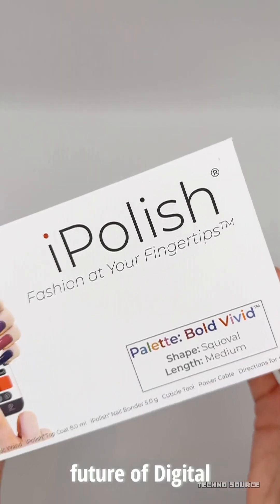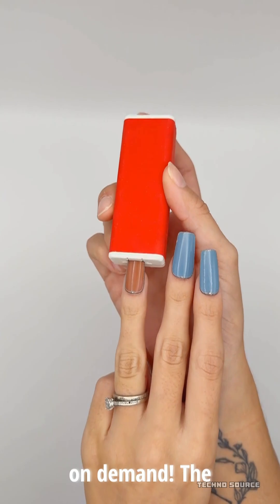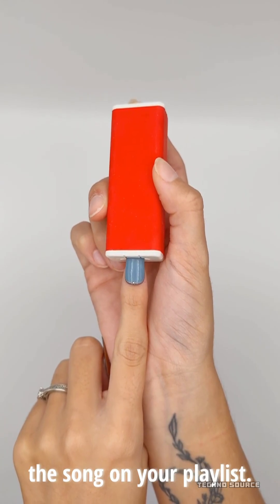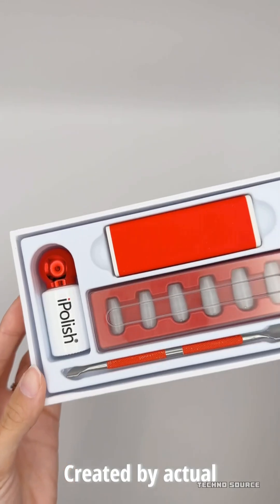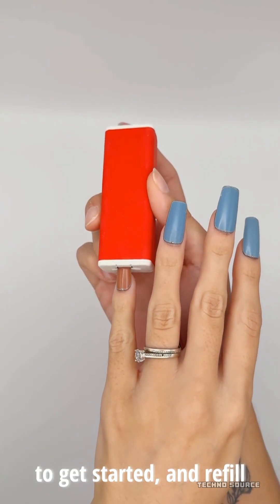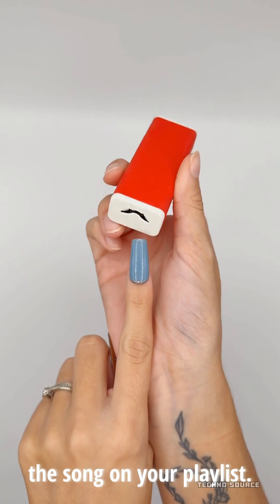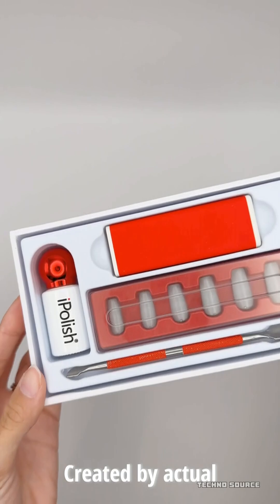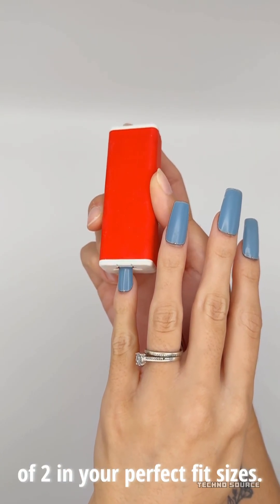These Nails Change Color INSTANTLY! 💅 (No Polish Needed) CES 2026!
Imagine changing your nail color to match your outfit in just 5 seconds—without a drop of polish remover! 💅✨ In this video, we dive into the viral sensation from CES 2026: the iPolish Digital Press-On Acrylic Nails.

Gone are the days of committing to one color for two weeks. These "smart nails" use electrophoretic nanopolymer technology (basically e-ink for your fingertips!) to let you switch between over 400 shades instantly using your smartphone.

In this video, I explain:

    ⏩How the "Magic Wand" activation device works.
    ⏩The science behind digital color-changing nails.
    ⏩Durability, water resistance, and battery life details.
    ⏩Price and release date for the iPolish starter kit.

Is this the end of traditional nail polish? Watch to find out how this futuristic beauty tech actually works!

●Samsung Galaxy S25 Ultra US
●SAMSUNG Galaxy S25 Edge Unlocked
●Apple iPhone 16 Pro Max US Unlocked
●Google Pixel 10 Pro - Unlocked
●Google Pixel 10 Pro Fold - Unlocked
●Samsung Galaxy Z Fold 7 Unlocked

⭕.Gaming Consoles.⭕
●PlayStation 5 Console
●PlayStation 5 Pro Console
●Nintendo Switch 2 + Mario Kart World Bundle
●PS5 DualSense Wireless Controller
●Nintendo Switch™ 2 Pro Controller

⭕.Game Offers.⭕
●Astro Bot PS5
●Demon’s Souls – PlayStation 5
●NBA 2K25 - PlayStation 5
●Silent Hill 2 (PS5)
●Resident Evil 4 - PS5
●Assassin’s Creed Shadows
●The Last of Us Part II - PS4